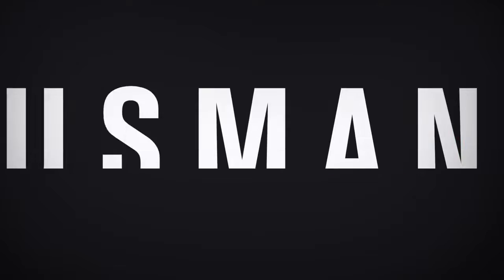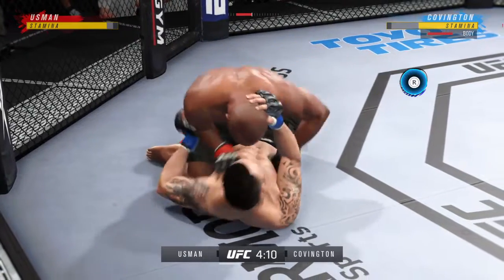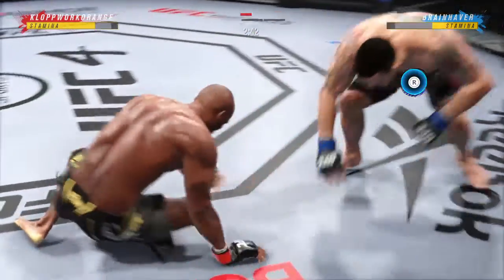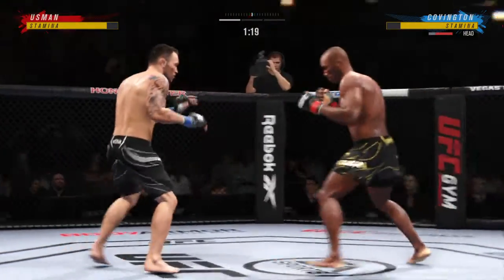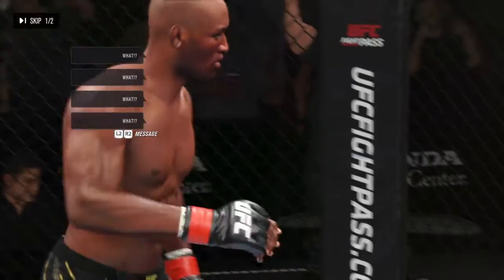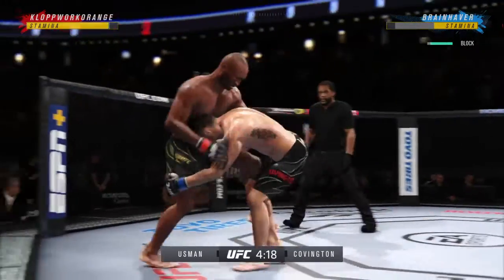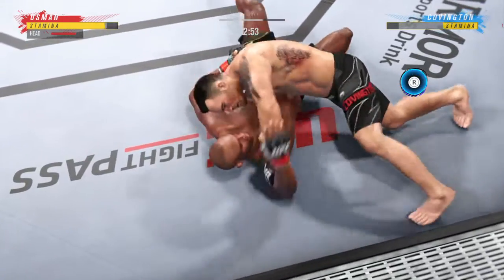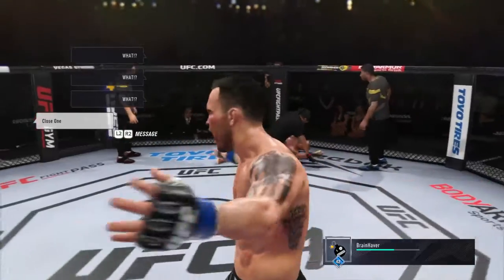Colby Covington Beats Kamaru Usman